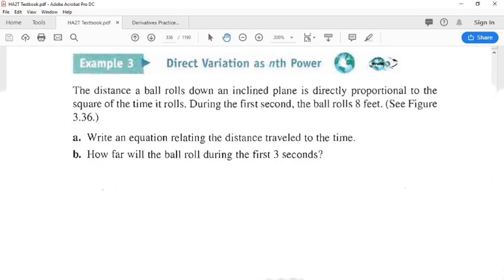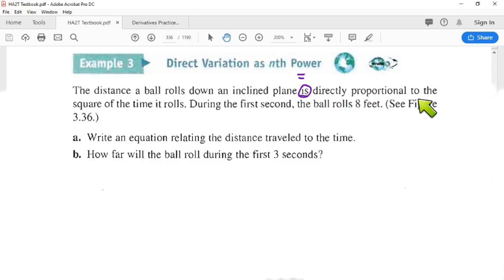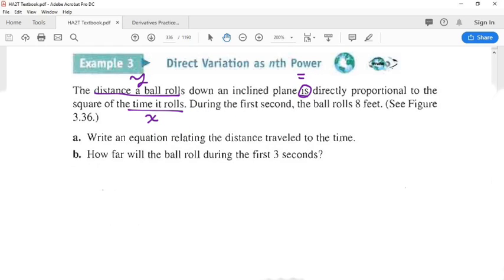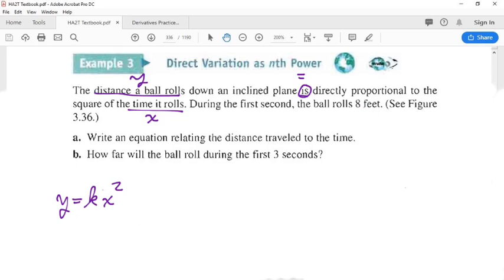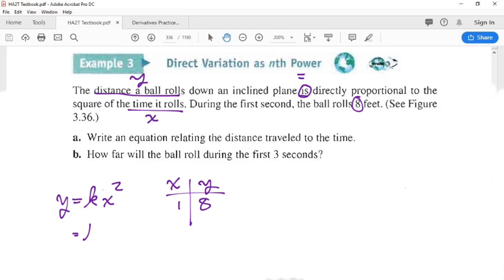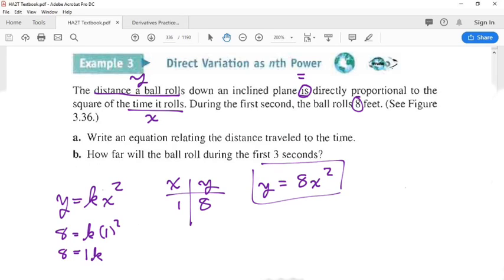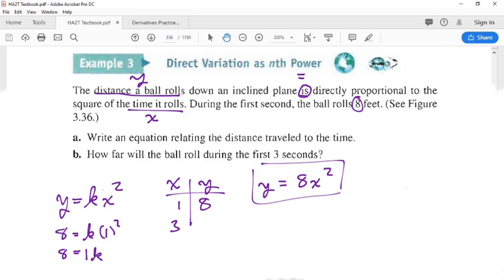Directly proportional ex3